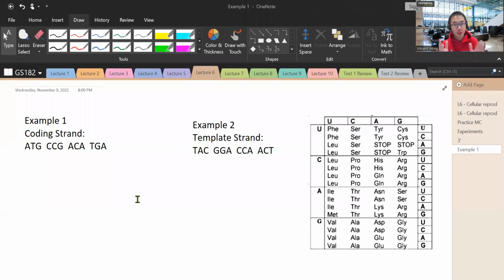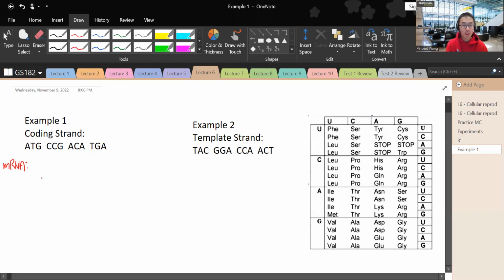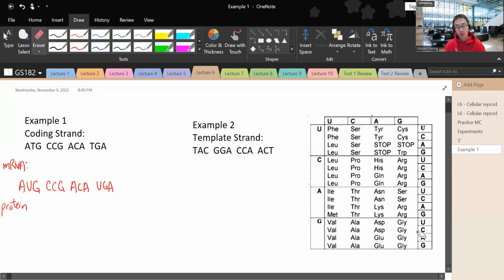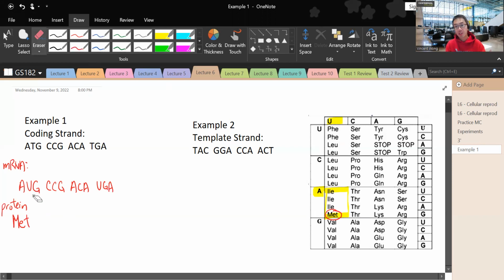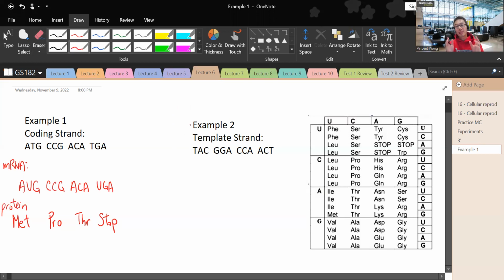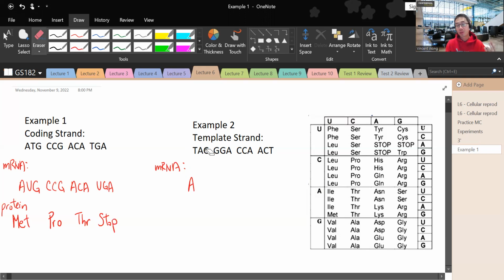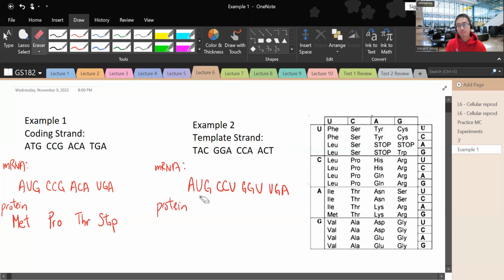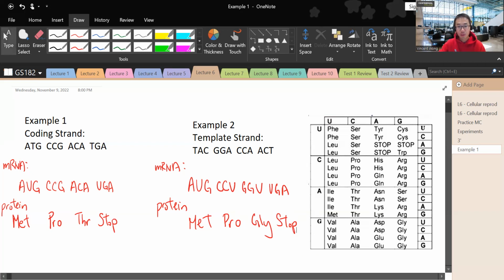Transcription and Translation Explained